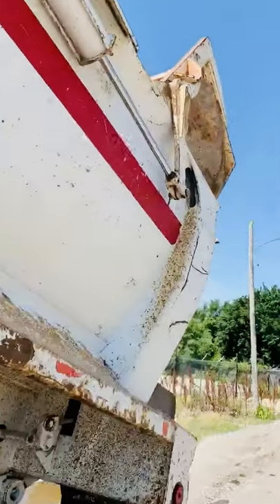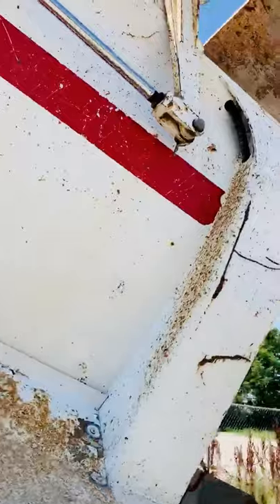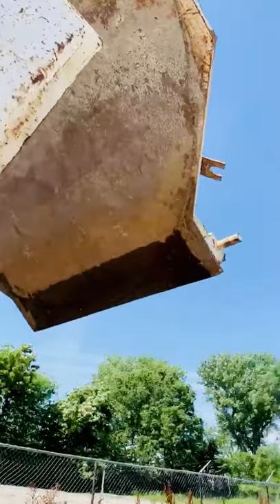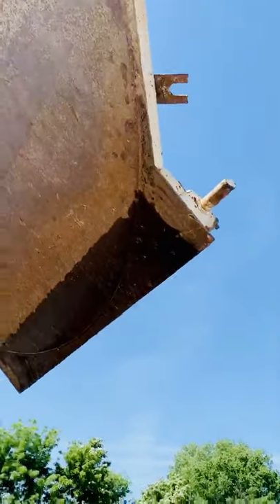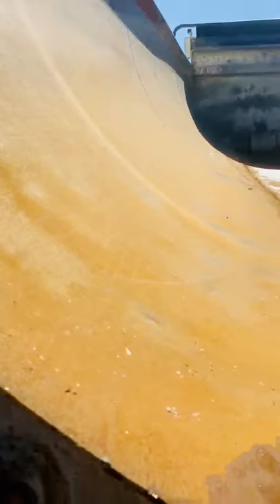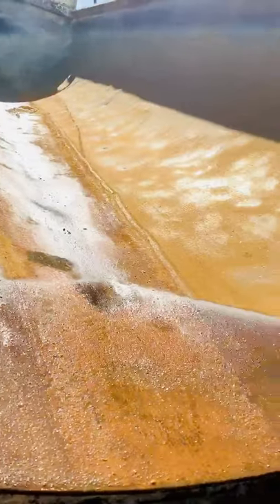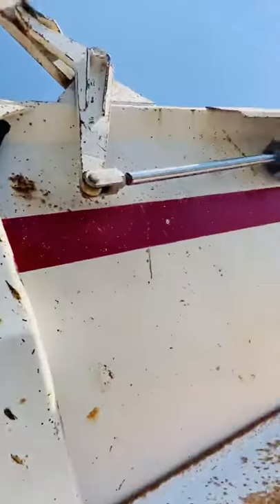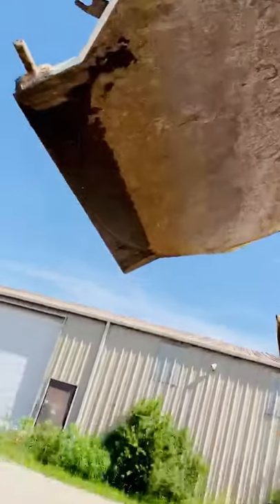2002 Ranco End Dump Trailer for sale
2002 Ranco 24x96 End Dump Trailer

Quarter Frame
Steel Box
Tandem Axle
Spring Ride Suspension
Push Button Lift Gate
Air Lock
Steel Wheels
All Wheels Stay On The Ground When Dumping
All Trailers 10+ years in age or around the 10K or less price are not sold as over the road trailers but as cheap trailers for farm use. Any items needed to pass a DOT inspection or breakdowns along the way are at an additional expense to the buyer. By rule of thumb, these old cheap trailers are mostly project units. Old and cheap does not equal quality.
*Doorstep Nationwide Delivery at $2-$3 a mile Expedited
*Please Click the Green Button Below for Finance Application
*Have a Truck or Trailer or Machine to sell or trade?

Specifications, prices, descriptions, are subject to change in photographs and videos at any time with or without notice. While we strive for accuracy, we are human and at times do make listing errors. However, we do work incredibly hard to list and represent everything as accurately as possible. If you need any specification confirmations or further information about any listing let us know. ITAG supports all military personnel for their service and offers discounts to show our appreciation.

Price: $17,990

If the above link doesn't work then it would mean trailer has sold, BUT we have others